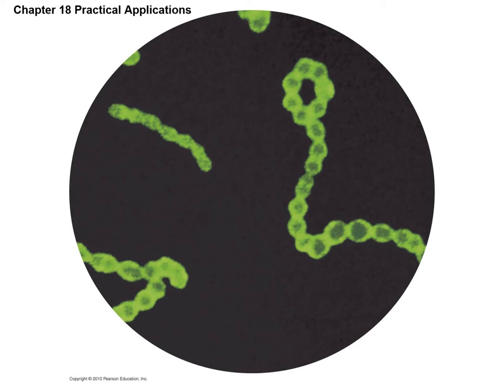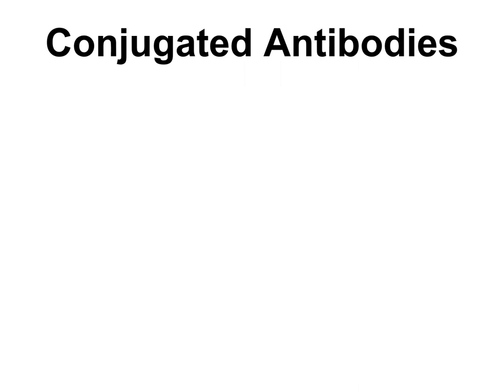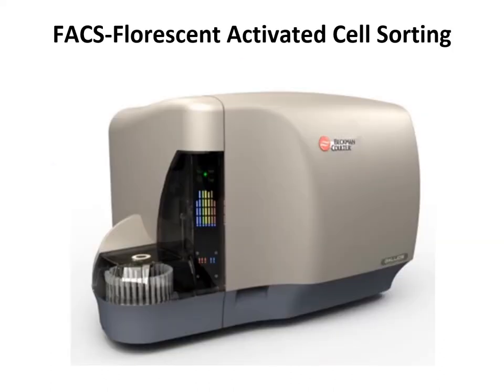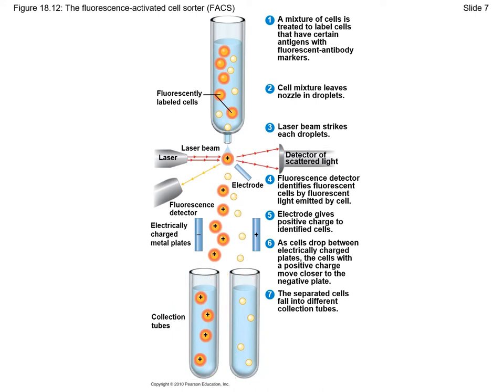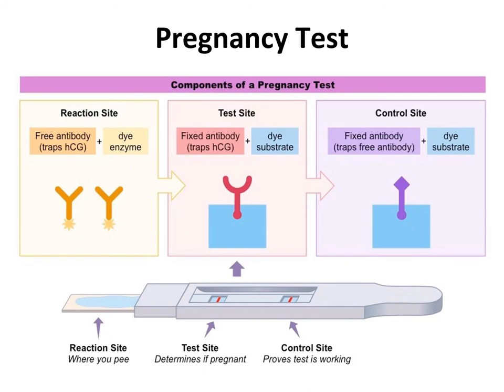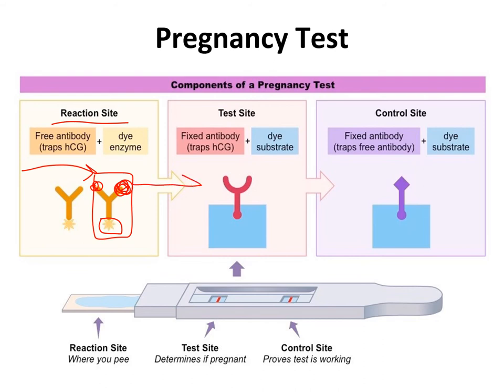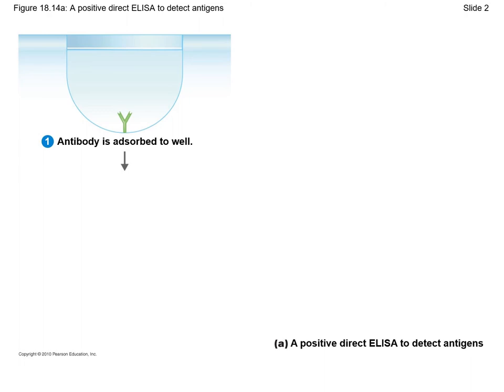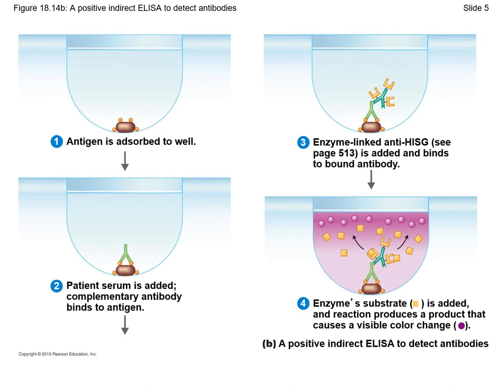Chapter 18 Applications Part 3 Diagnositics